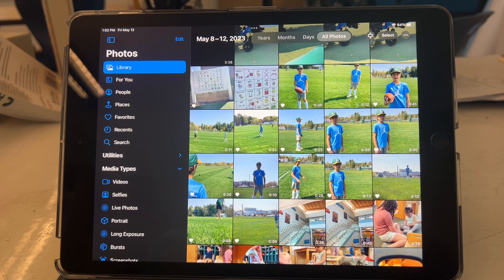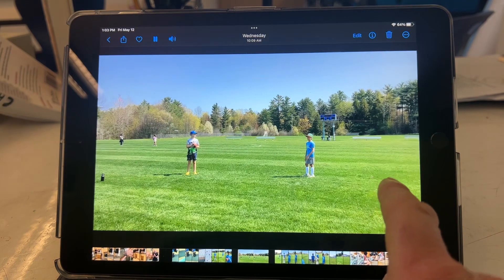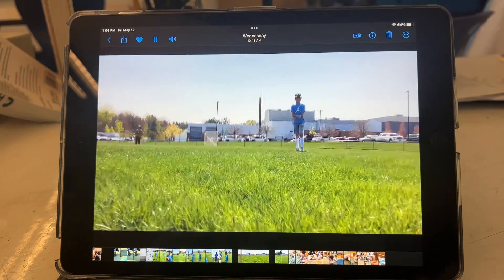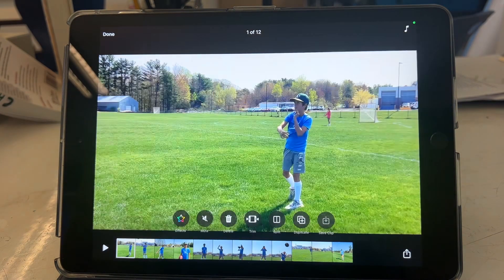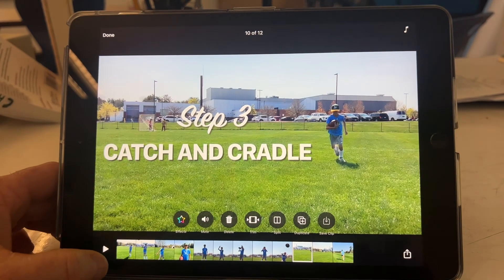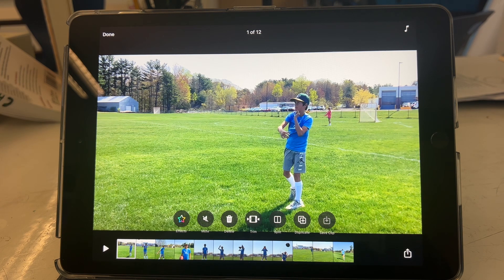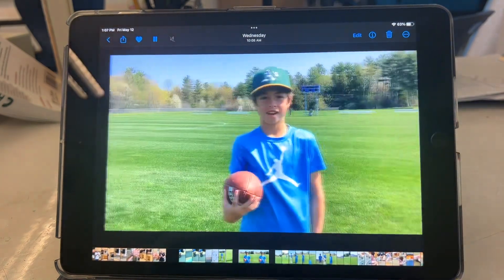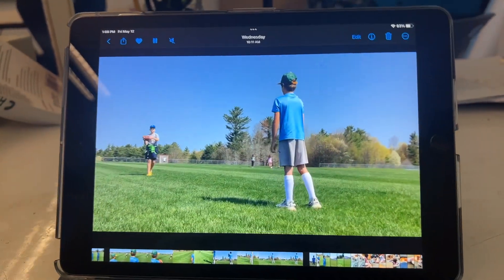Steps and Tips for Filming G4 Videos at Home